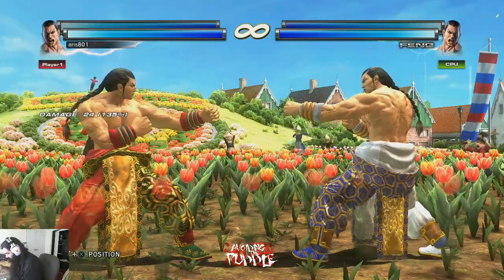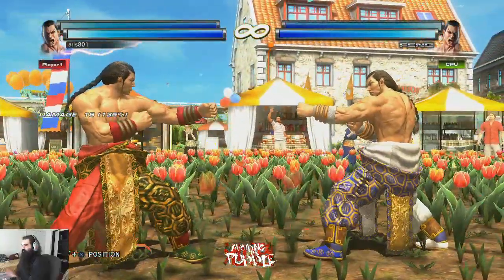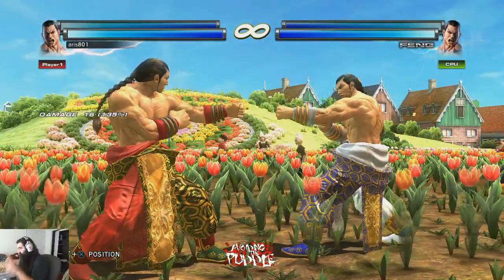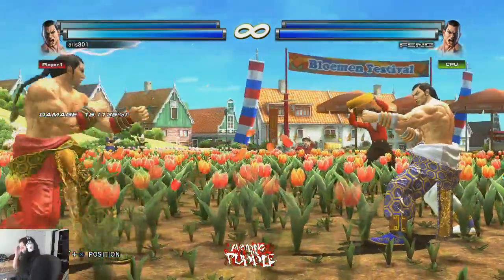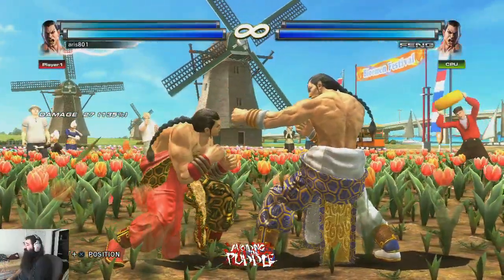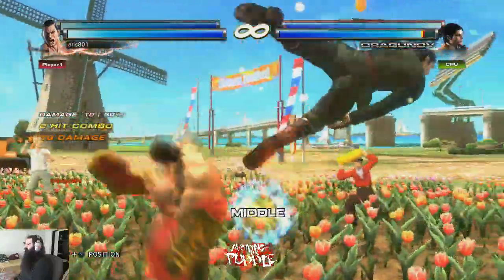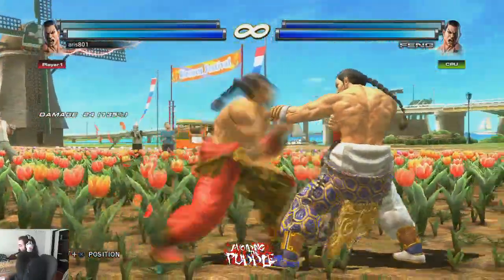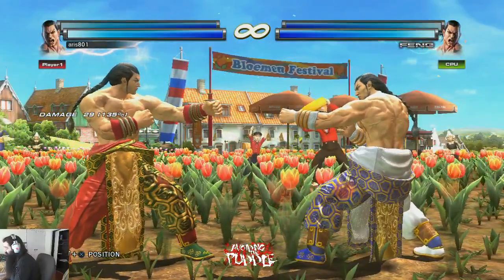TTT2 - Feng tutorial part 1 - Intro, Stances, and Punishers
This is my first crack at a character tutorial. It ended up taking longer than I thought it would so I split it into 5 parts. Part 1 features an intro to Feng, an overview of stances, as well as punishers.